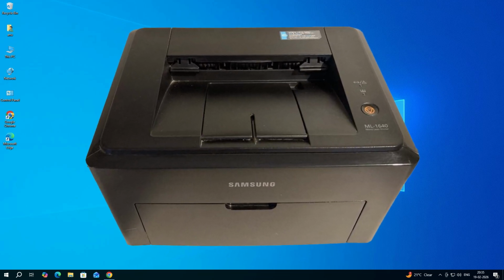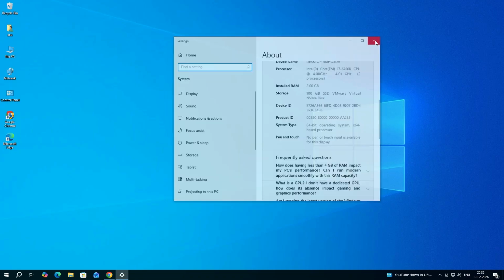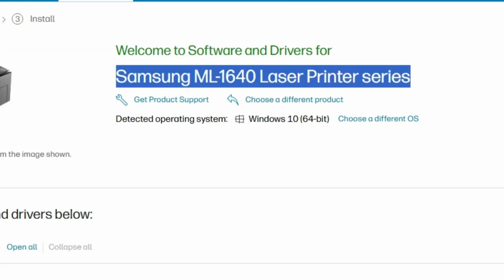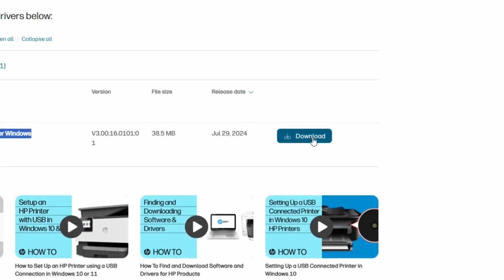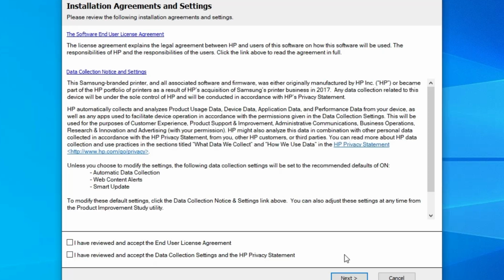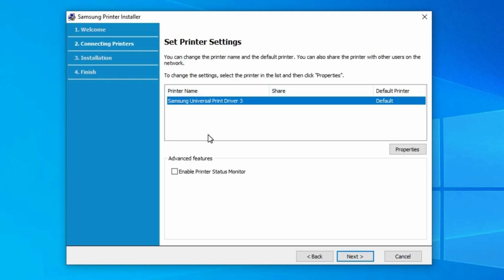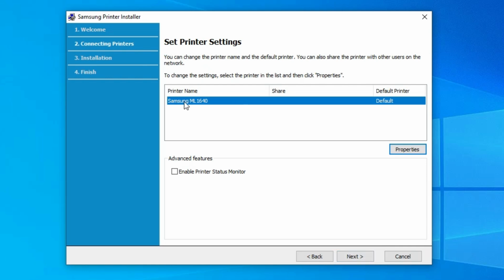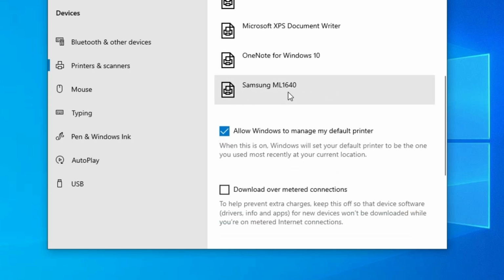How to Download and Install Samsung ML 1640 Printer Driver in Windows 10 PC or Laptop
Samsung ML-1640 is a reliable monochrome laser printer popular for home and small office use. Samsung no longer provides direct support for this legacy model, but HP now hosts the official drivers. Follow this complete step-by-step guide to download and install the driver in Windows 10 – works for both 32-bit & 64-bit systems (and similar on Windows 11).

📌 Steps to Download & Install Samsung ML-1640 Printer Driver in Windows 10:

1 Check Windows 10 System Type
  Go to Settings → System → About → Under Device specifications → Confirm if your Windows 10 is 32-bit or 64-bit (drivers support both, but most modern PCs are 64-bit).

 Search for “Samsung ML-1640 driver” → Select Windows 10 (32/64-bit) → Download the Printer Driver package (PCL6 or Universal Print Driver – file name like Samsung_ML-1640_Series_Driver.exe or similar, ~50-100 MB).

3 Connect Printer
  Plug in your Samsung ML-1640 via USB cable → Keep the printer turned OFF initially.

4 Install Printer Driver
  Double-click the downloaded .exe file → Follow the setup wizard (it usually auto-detects and installs).

  If auto-install fails or shows error:

    Go to Settings → Devices → Printers & scanners → Add a printer or scanner.

    If not detected → Click “The printer that I want isn’t listed”.

    Choose “Add a local printer” → Select USB port → Click “Have Disk” → Browse to extracted folder → Select .inf file → Choose Samsung ML-1640 → Finish.

5 Test the Printer
  Go to Printers & scanners → Select Samsung ML-1640 → Manage → Click “Print a test page”.

🕒 Timestamps:
00:00 - Introduction
00:20 - Check Windows 10 is 32-bit or 64-bit
00:51 - Downloading Samsung ML-1640 Printer Driver
02:26 - Installing Samsung ML-1640 Printer Driver in Windows 10
04:48 - Checking if Samsung ML-1640 Printer is Properly Installed
05:18 - Conclusion & Final Tips

Important Tips:

  Always download drivers from official HP support to avoid malware or fake files.

  ML-1640 is USB-only (no built-in WiFi or network).

  If Windows blocks installer → Right-click .exe → Properties → Compatibility → Run in compatibility mode for Windows 7/8.

  Toner low? Use Samsung MLT-D108S (or compatible) toner cartridge.

  Printer not detected? Try different USB port/cable or run installer as administrator.

  Works on Windows 10; similar steps apply to Windows 11.